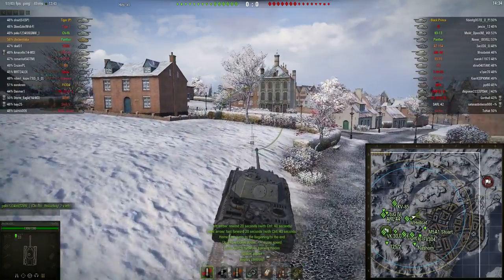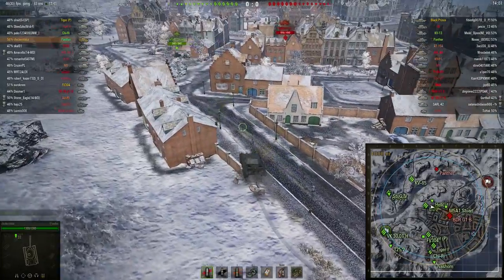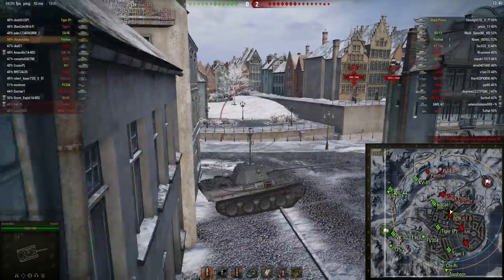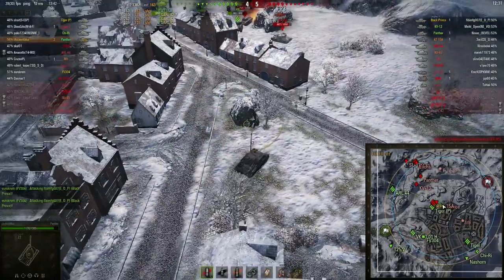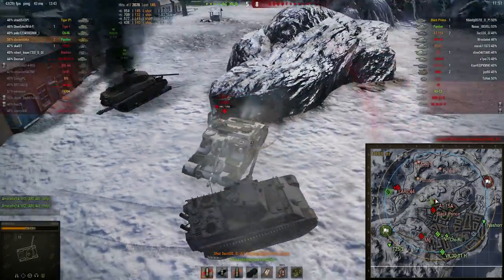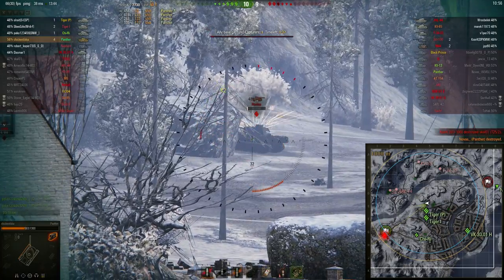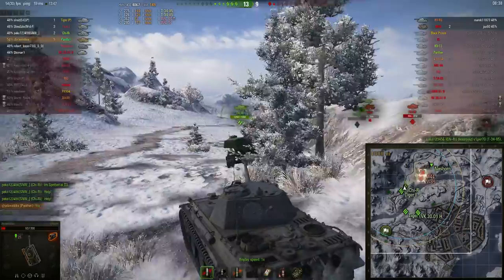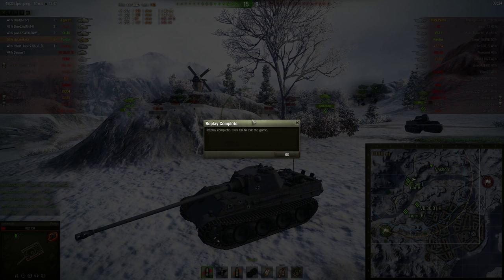World of Tanks Panther Review- Dat penetration